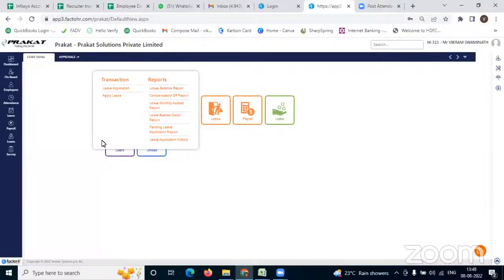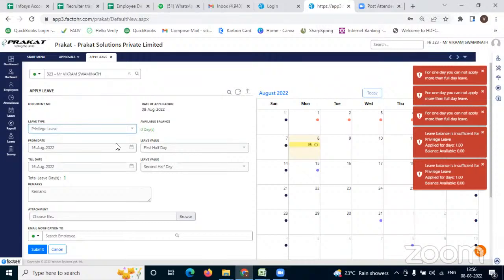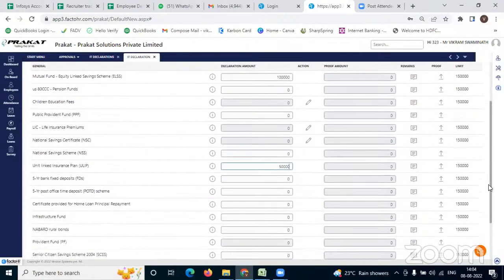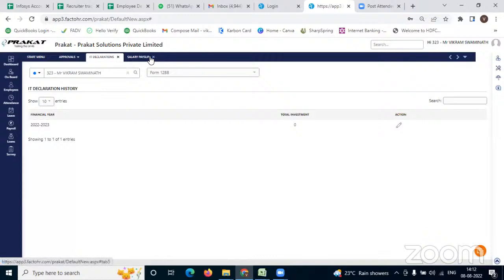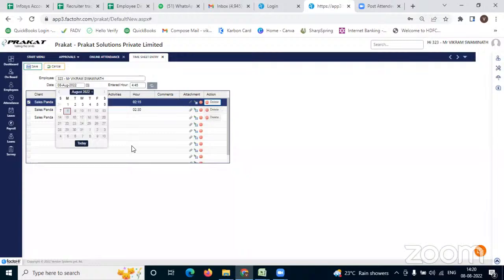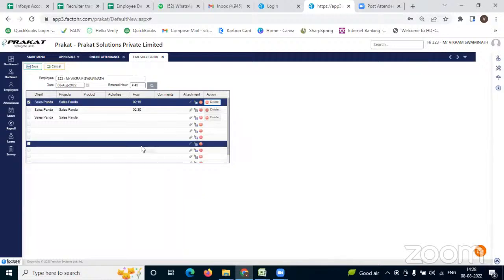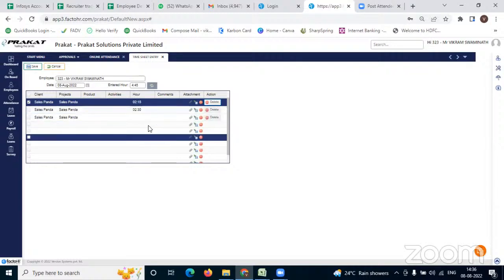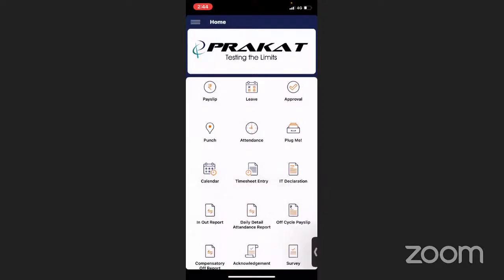Facto HR HRMS ESS (Employee Self Services) Demo